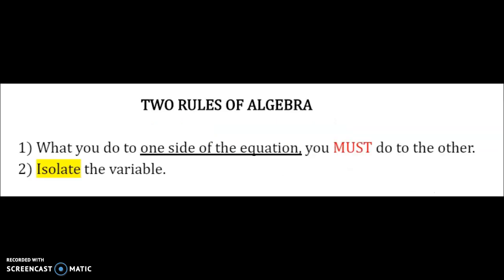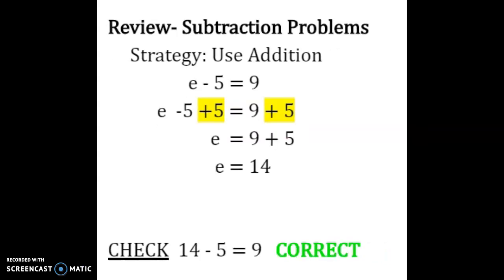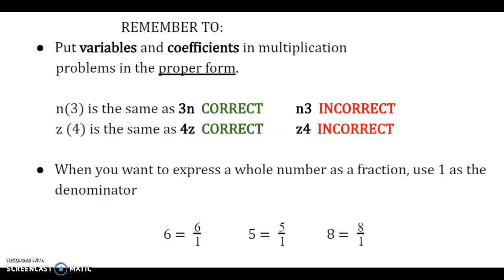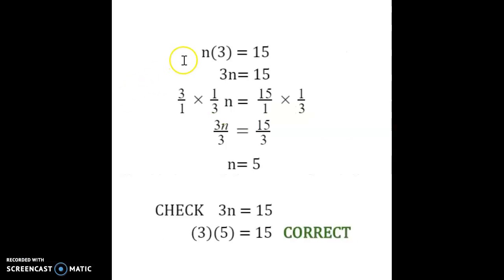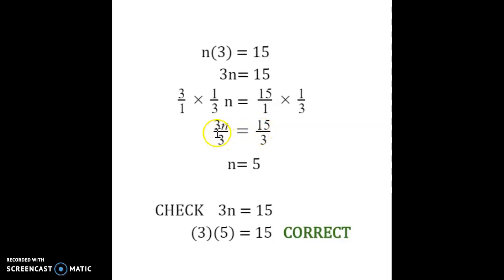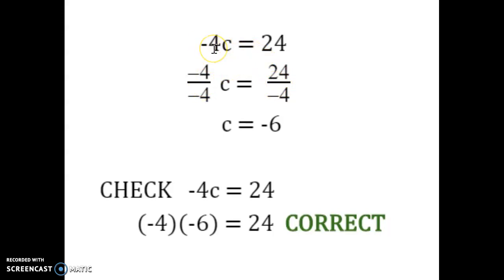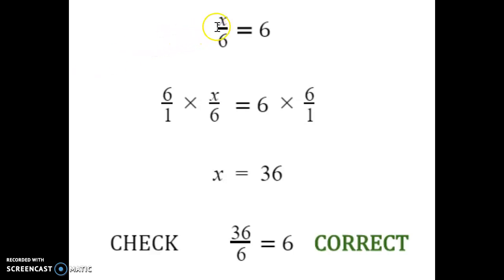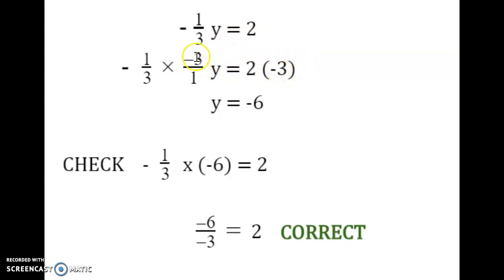One Step Equations Using Multiplication and Division